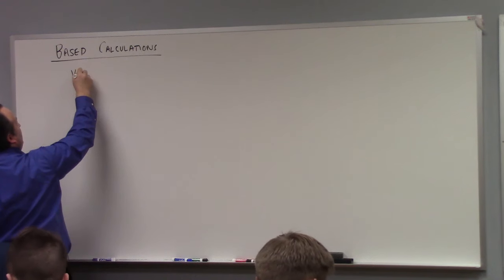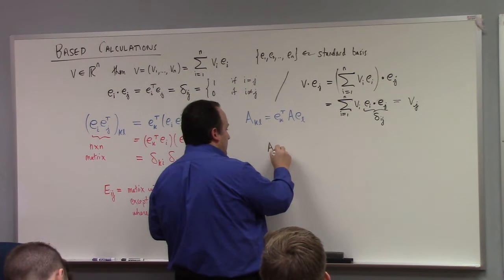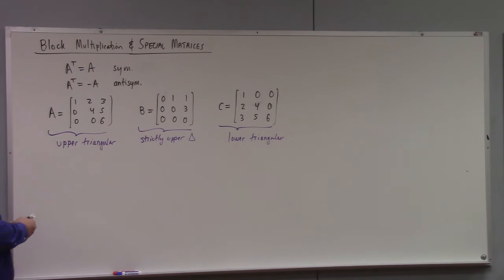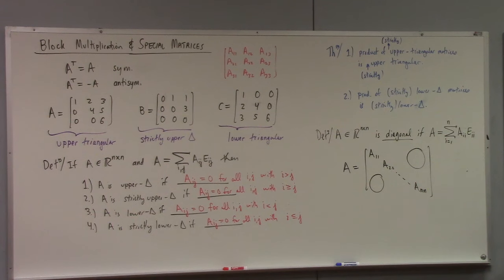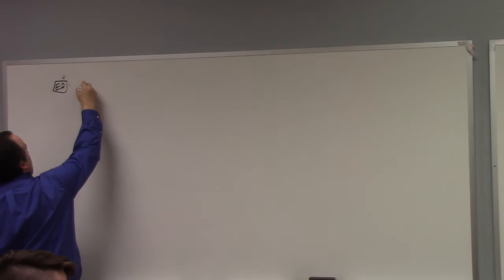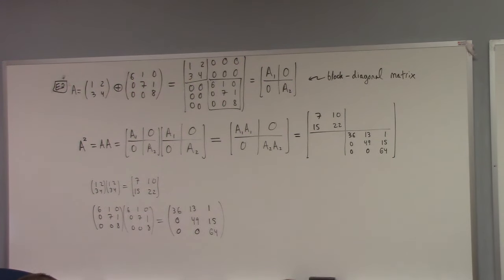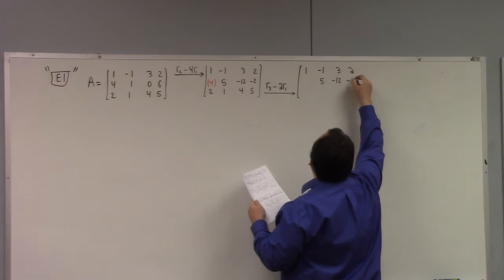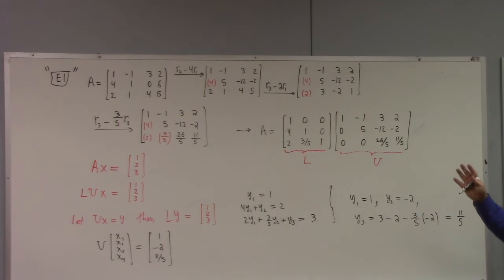Applied Linear: based calculations, matrices with special shapes, block mult., LU decomp, 2-5-24